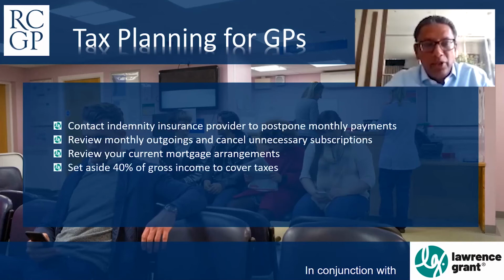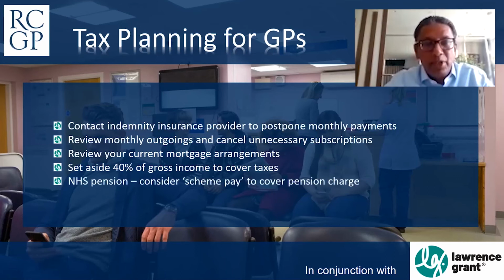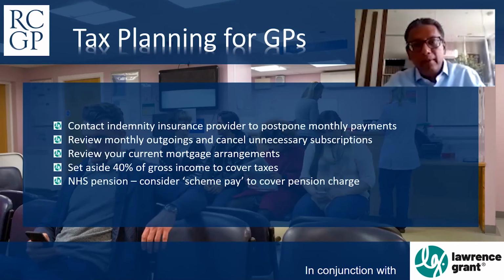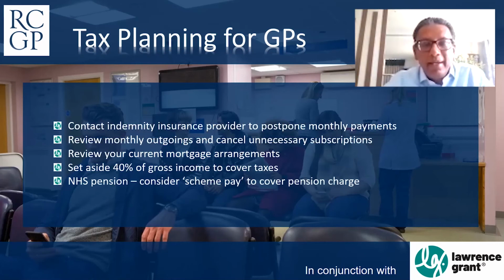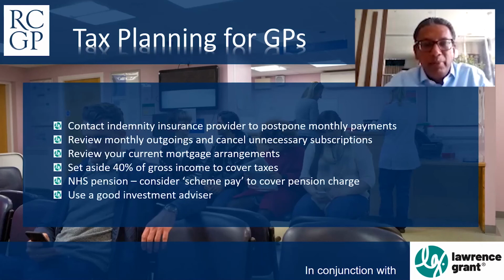Financial Health Webinars: Tax Planning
Dr Alka Patel talks to Alan Rajah of Lawrence Grant Chartered Accountants about how GPs should plan for expenditure on tax.